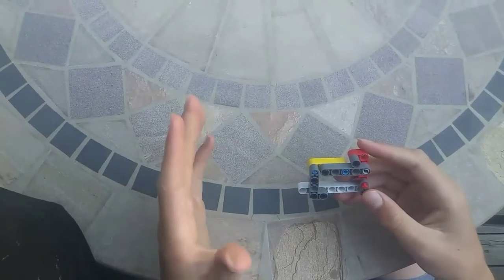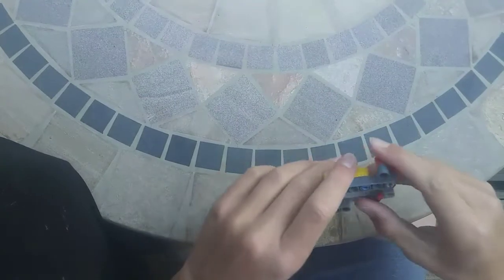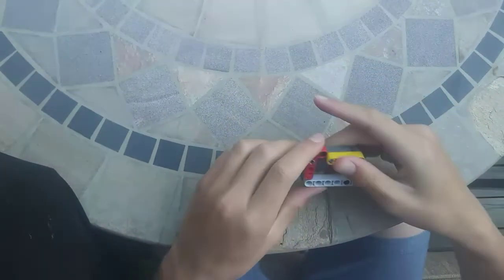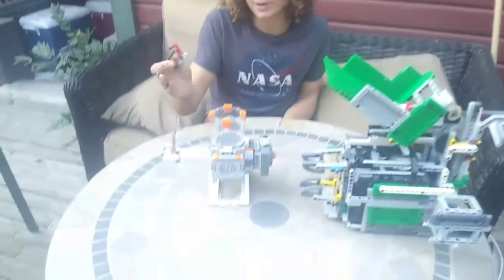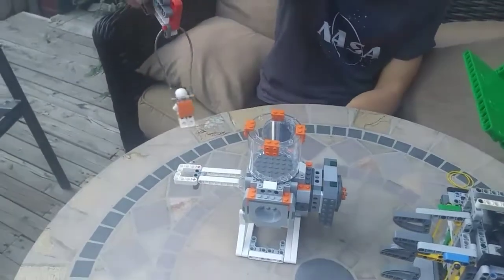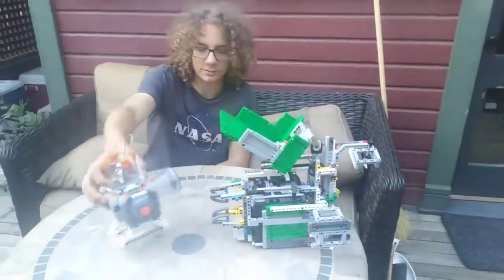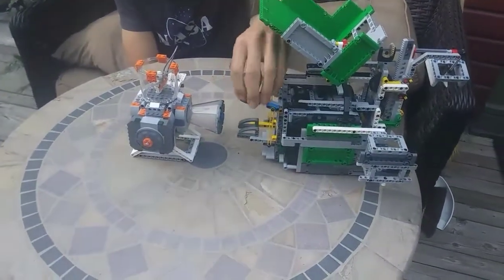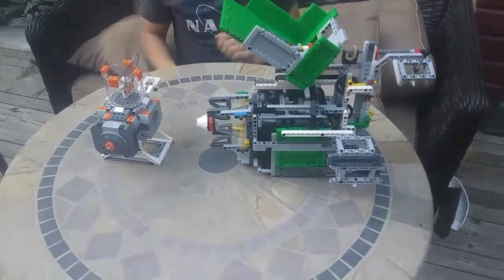The One-Way Door - One of the Most Important Mechanisms for FLL | FLL Into Orbit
The one-way door is one of the most important mechanisms for fll teams. Make sure to ask us if you have any questions about how to integrate this into your robot!